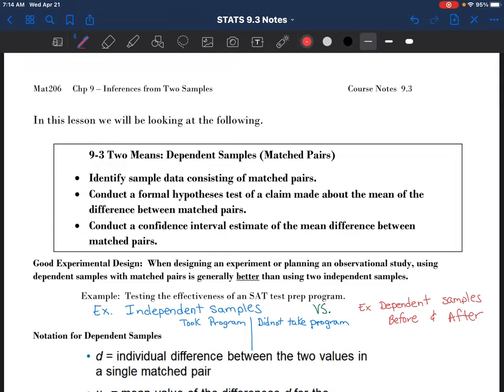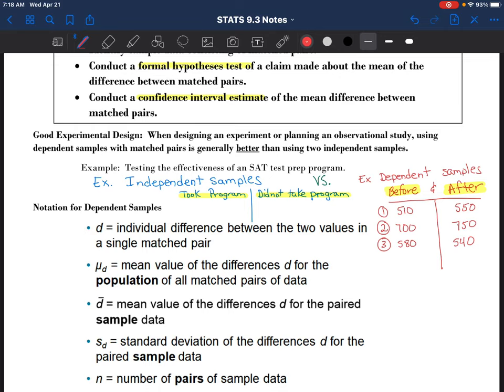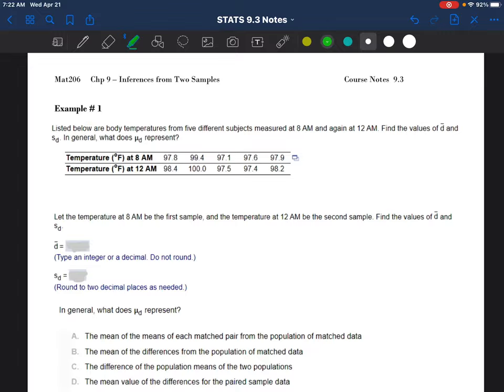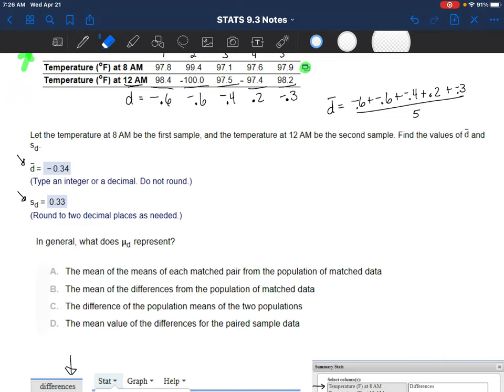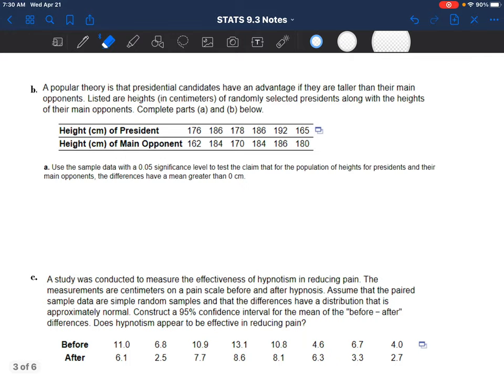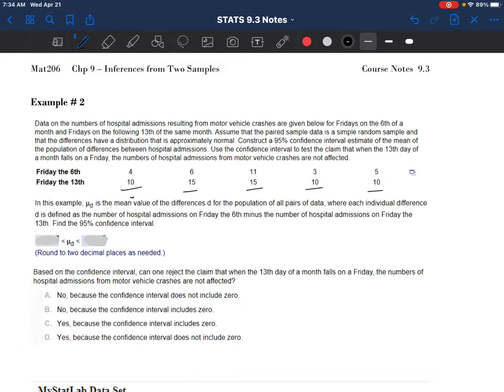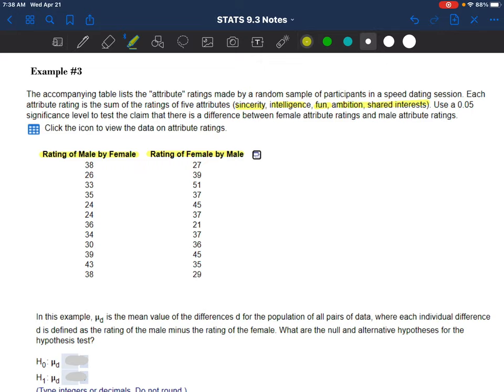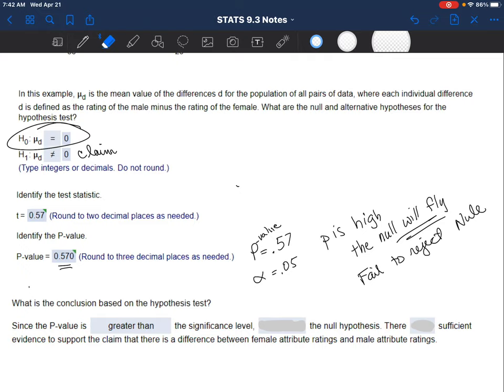9.3 Lecture Video